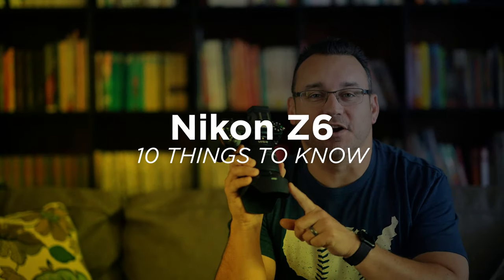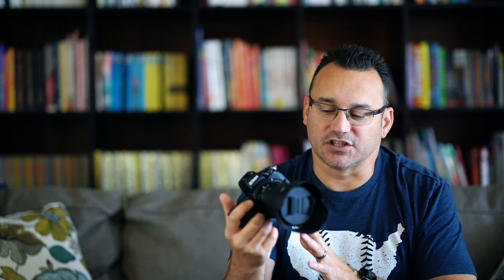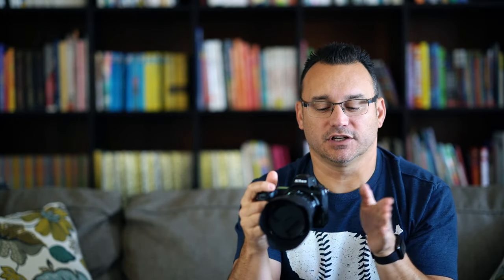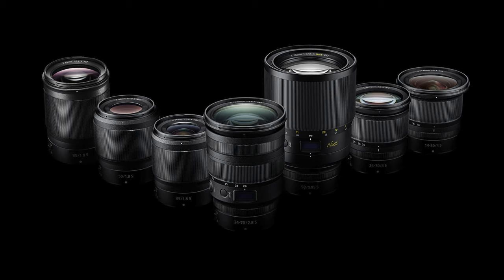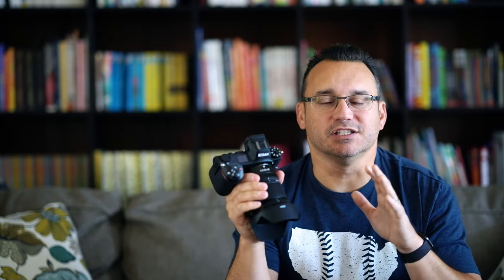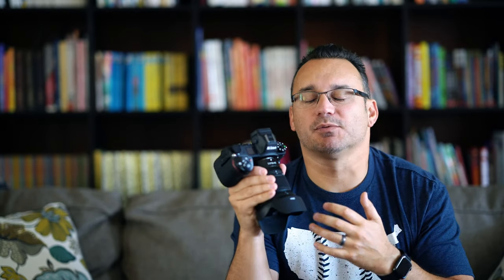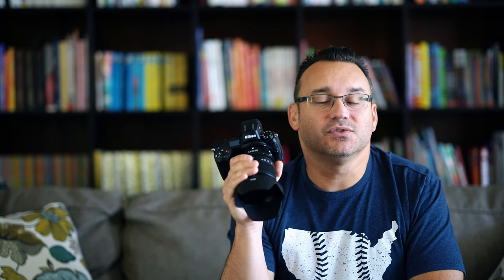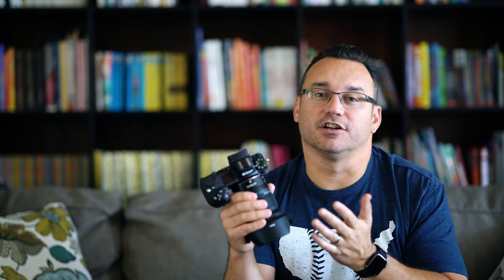10 Things to Know About the Nikon Z6 Mirrorless Camera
Considering the Nikon Z6 for photo and/or video shooting? Check out these 10 things I think you should know about the Nikon Z6 based on my experiences with the camera.

Timestamps:
#1 Ergonomics 1:15
#2 EVF & Display 3:12
#3 Native Lens Support 5:27
#4 Thoughts on adapting Nikkor lenses 6:30
#5 Battery Life 9:34
#6 Autofocus Experience 11:04
#7 Nikon Menu System 12:47
#8 Memory is different 14:05
#9 Video is great, not perfect 16:20
#10 The Ports 19:37

Learn how to Ditch Auto and take better photos with our free Ditch Auto course

Gear I Used to Make This Video:
My Vlog Camera
Main Camera
Main Cam Lens
Vlog Can Lens
4K Digital Recorder
Camera Backpack
Action Camera

Follow Jerad!